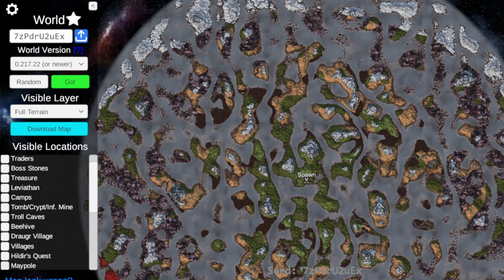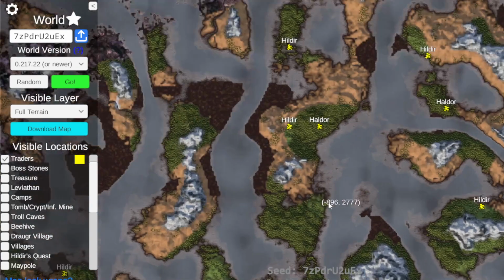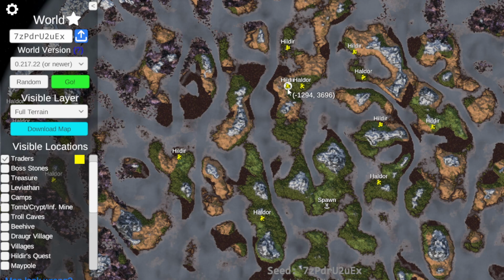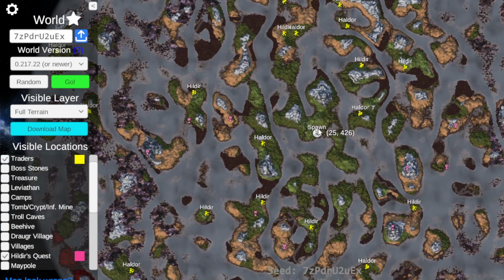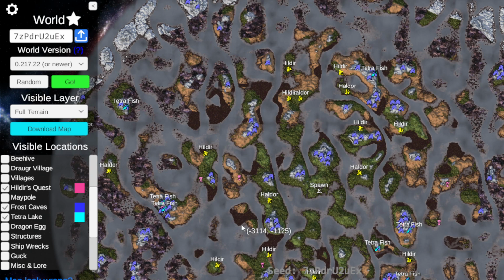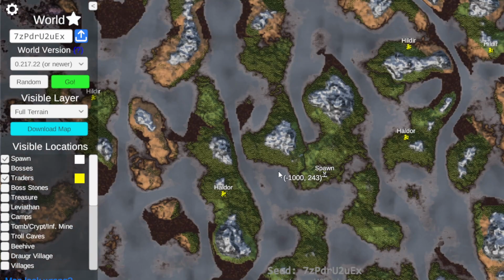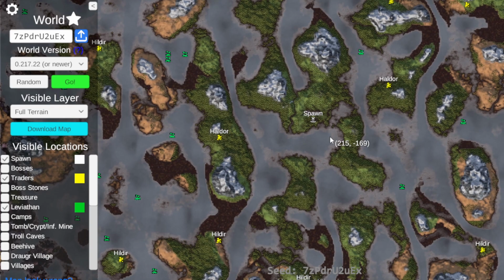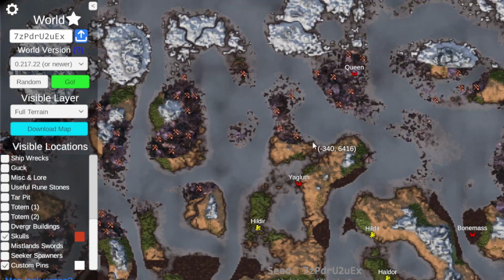Valheim - How To Find Good Seeds Post-Hildir's Request PLUS An Amazing Seed!!!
The seed in the video -

7zPdrU2uEx